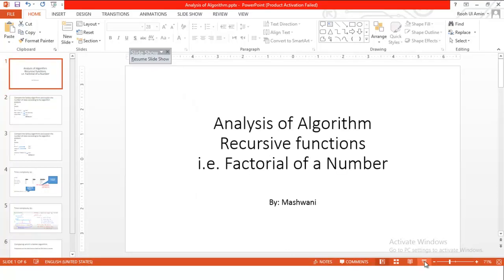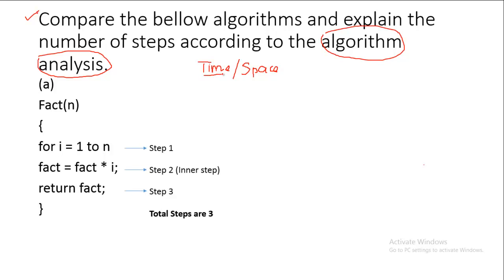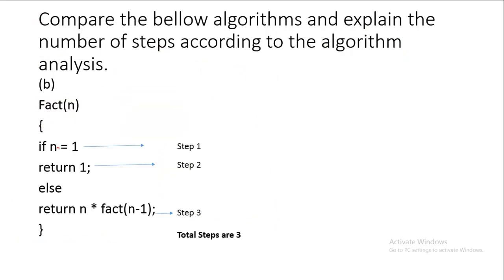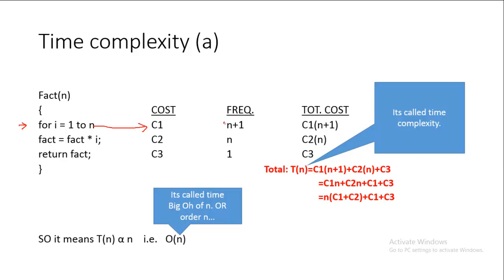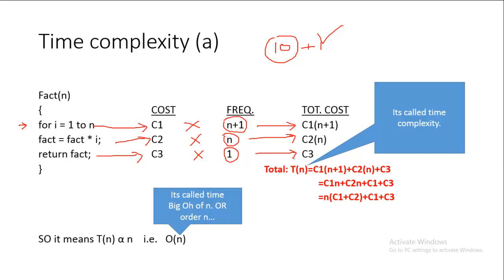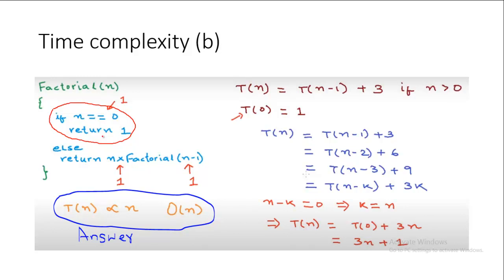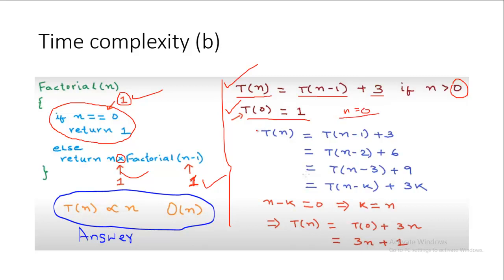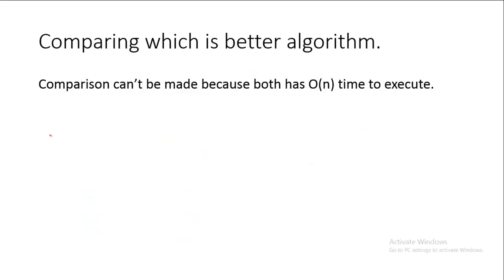Part 2: Analysis of Recursive Function (Factorial Function) using loop or if else statement.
In this video you will learn about time complexity of a recursive function. Factorial function.